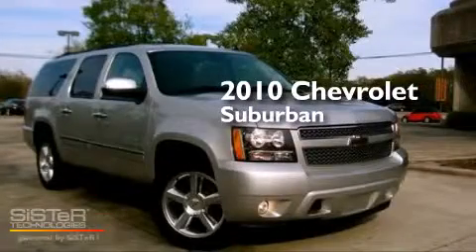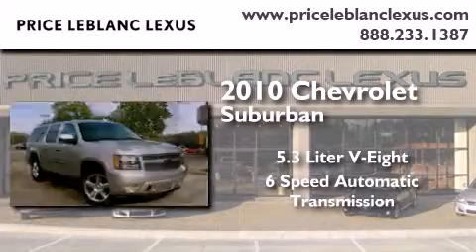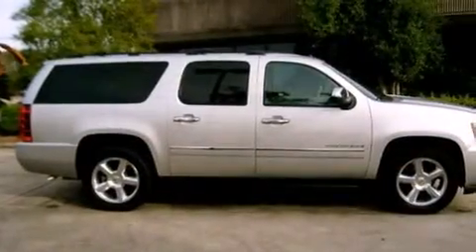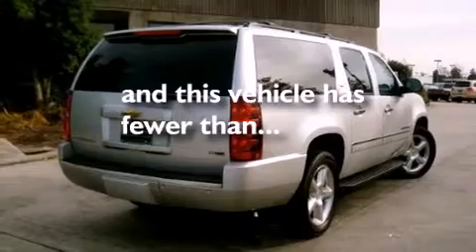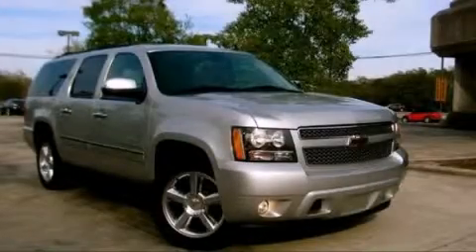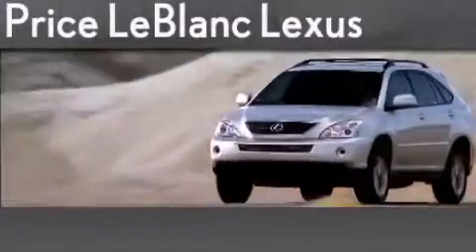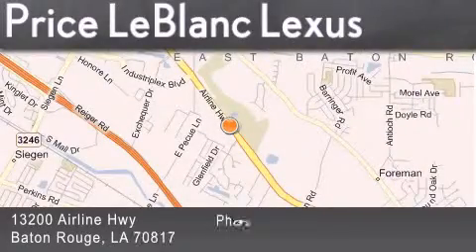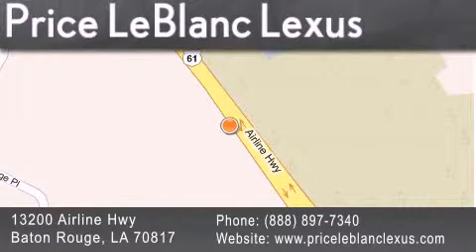2010 Chevrolet Suburban Gonzales LA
Year : 2010
 Make : Chevrolet
 Model : Suburban
 Engine : 5.3L 8 Cylinder Engine
 Trans . : Automatic
 Exterior : Sheer Silver Metallic
 Miles : 67,146
 Interior : Light Titanium/Dark Titanium
 Stock : CV247379

 2010 Chevrolet Suburban Baton Rouge LA